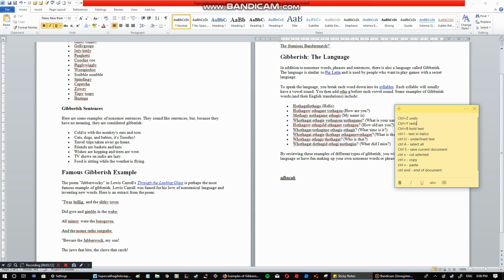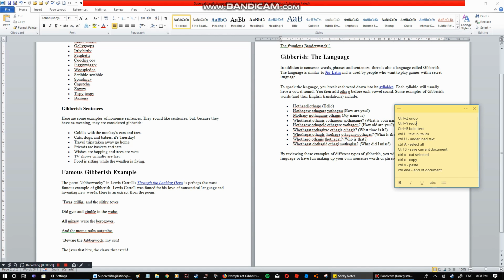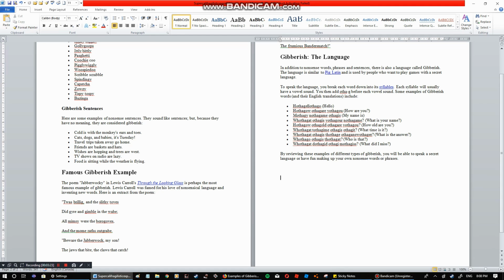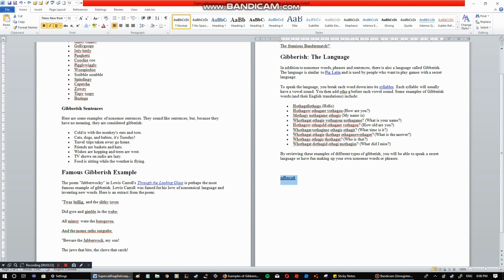Computer Shortcuts! | How To Tutorial [3]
Boom the intro. Now sparkling with music!
And sorry that i will not upload for a bit now for the reason of me ATTENDING SCHOOL. Forgive me plez.

This is a video specifically focusing on PC shortcuts.

Shortcuts:
Ctrl+Z undo
Ctrl+Y redo
Ctrl+B bold text
ctrl I - text in italics
ctrl U - underlined text
ctrl A - select all
Ctrl S - save current document
ctrl X - cut selected
ctrl end - Go to end of document